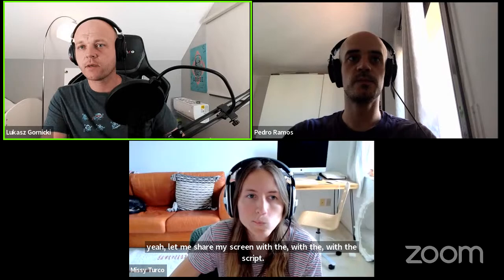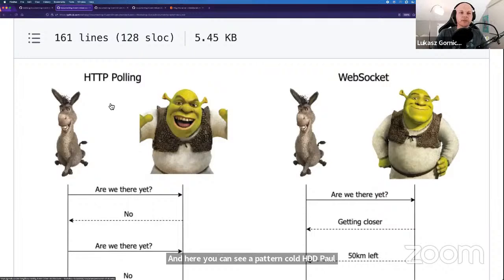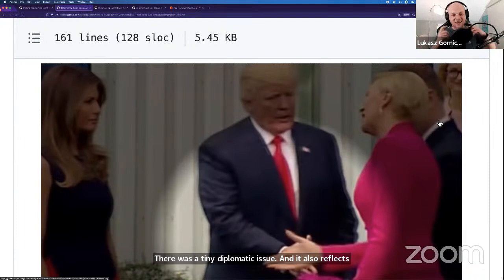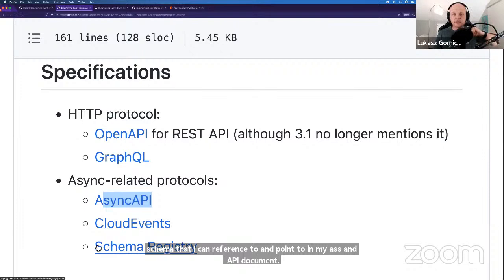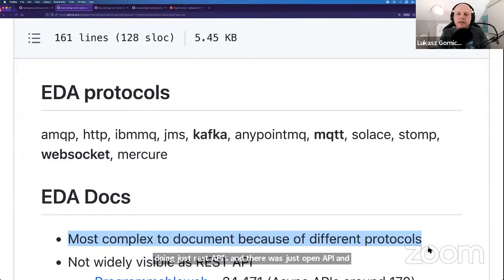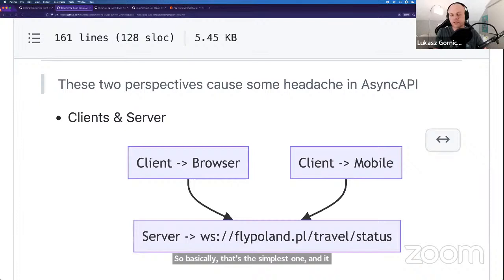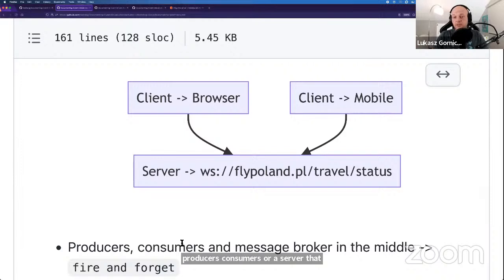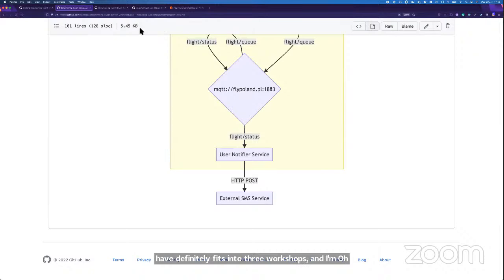AsyncAPI Onboarding - Part 1 - Intro to basic terms in Event Driven Architectures and APIs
This time we will not talk much about AsyncAPI as we need some broader intro to event-driven architectures